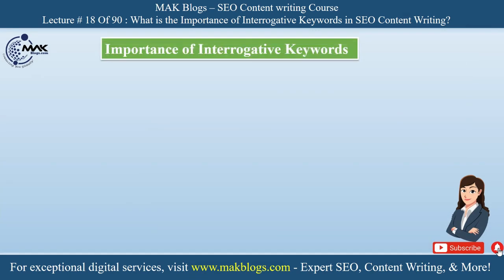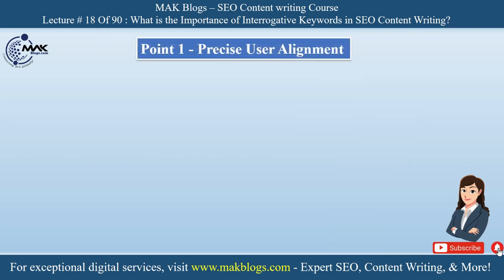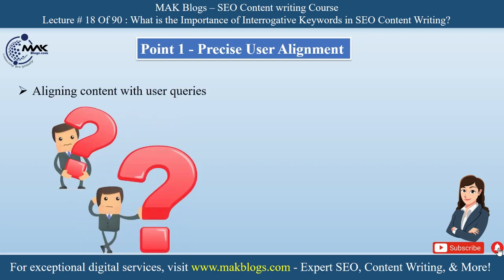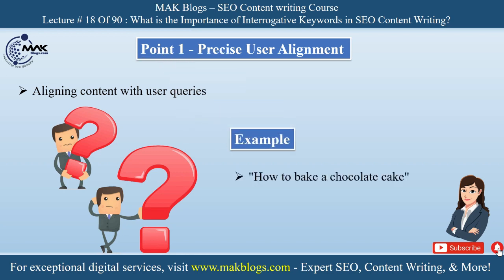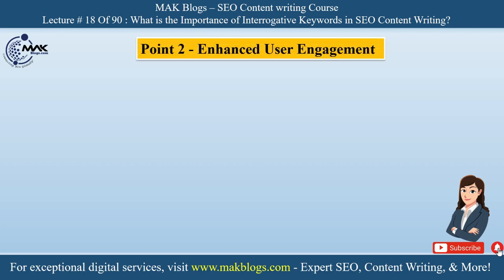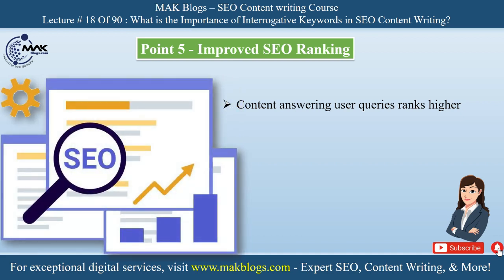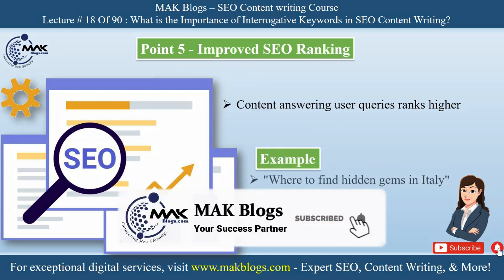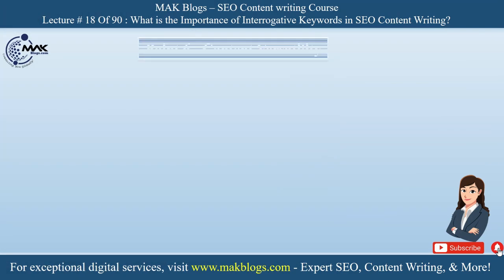What is the Importance of Interrogative Keywords in SEO Content Writing? | MAK Blogs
Discover the Power of Interrogative Keywords in SEO Content Writing!

Welcome to Lecture 18 of MAK Blogs' SEO Content Writing Course. In this session, we delve deep into the world of Interrogative Keywords, revealing their paramount significance in crafting compelling SEO content.

In Lecture 18, you will discover:

🔍 The critical role of Interrogative Keywords in SEO content optimization.
📊 Seven essential reasons why asking questions in your keywords is vital.
🌟 Real-life examples that illustrate the impact of Interrogative Keywords.
📈 How these keywords can boost your content's engagement and search engine ranking.

Join us in exploring "What is the Importance of Interrogative Keywords in SEO Content Writing?" and take your content creation skills to the next level.

Ready to learn and engage? Leave your questions and comments below, and let's embark on this knowledge-sharing journey together.

Thank you for tuning in to Lecture 18, where we uncover "The Importance of Interrogative Keywords in SEO Content Writing." Your path to becoming a proficient SEO content writer continues!